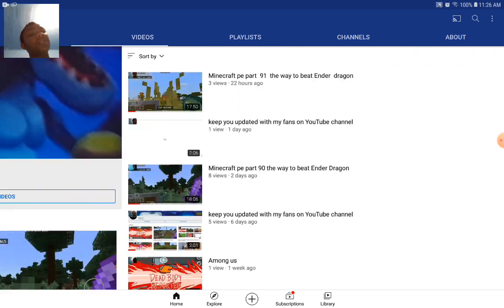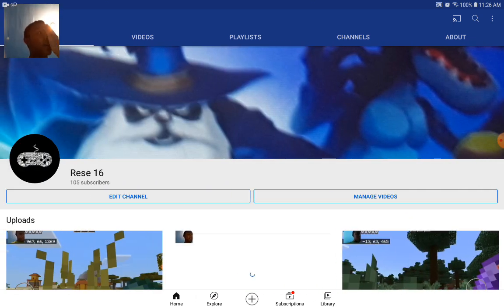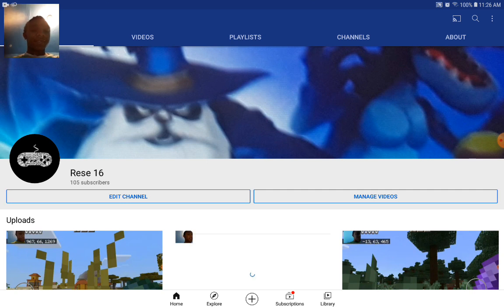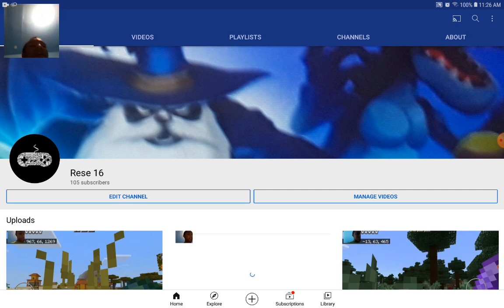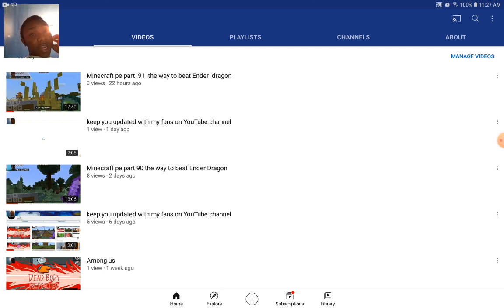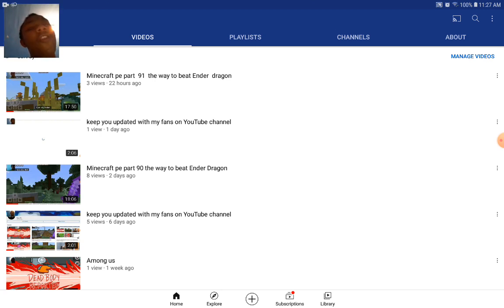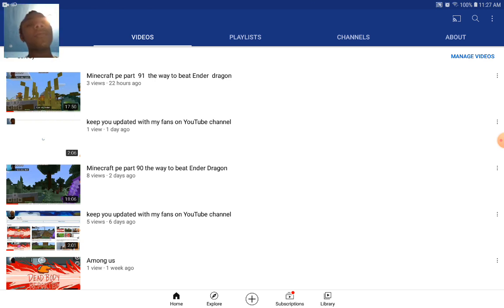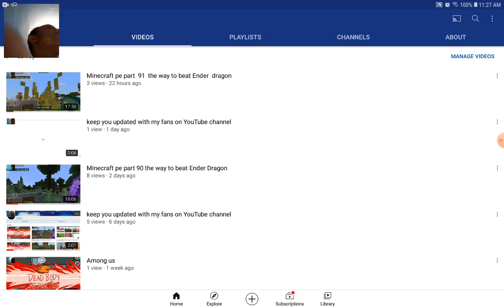keep you updated with my fans on YouTube channel